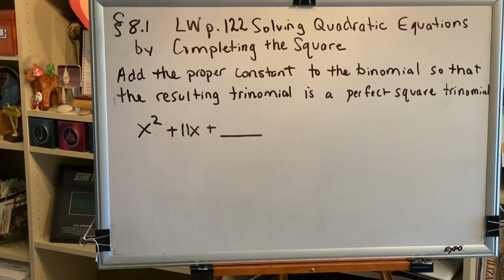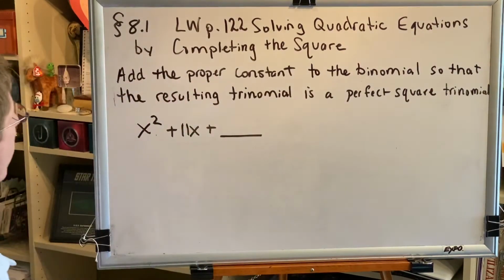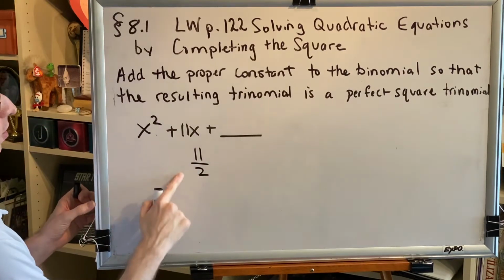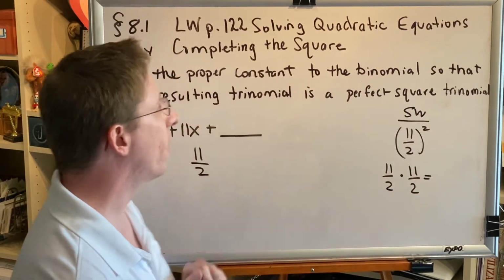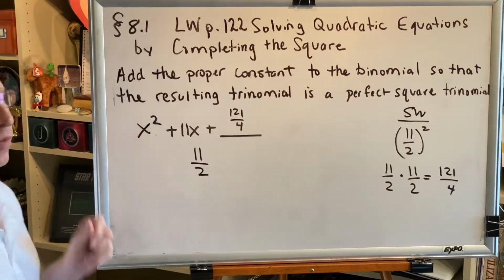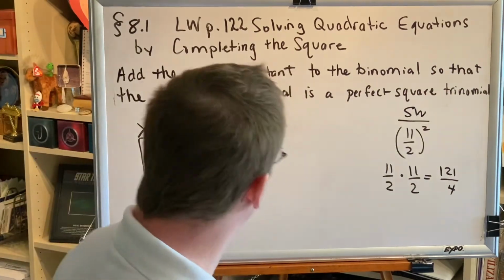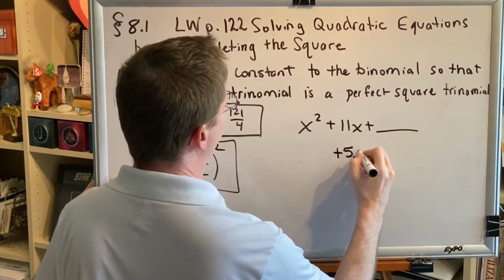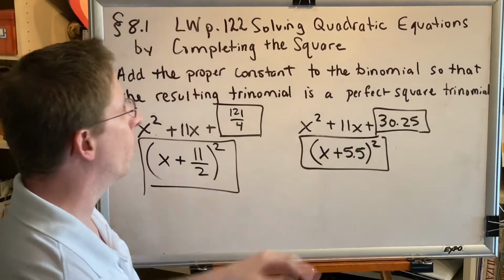Section 8.1 (Part 4) Solving Quadratic Equations by Completing the Square